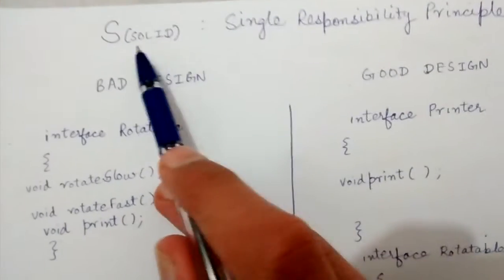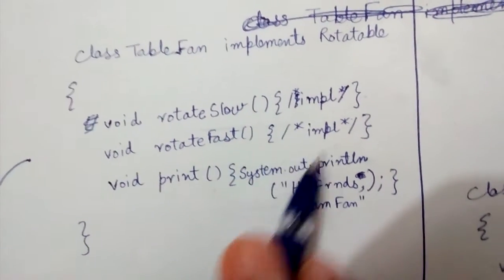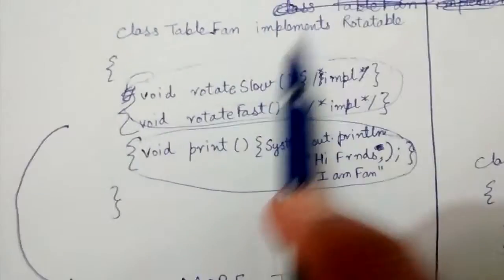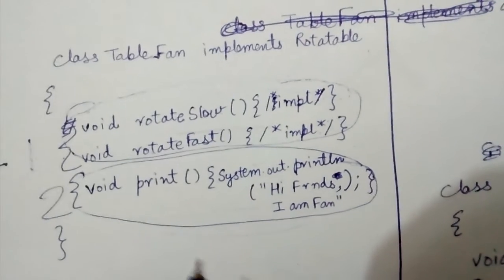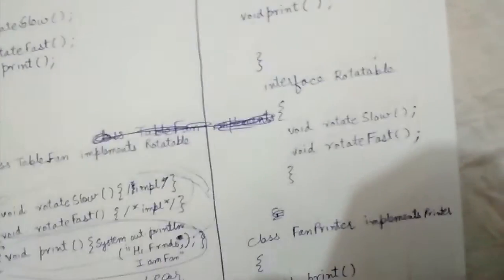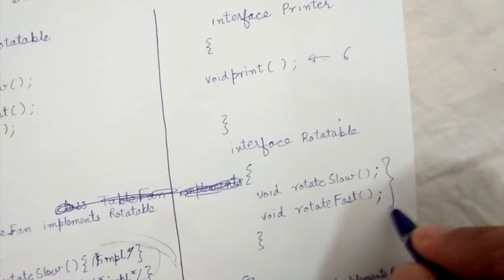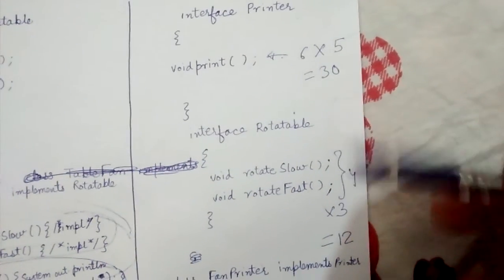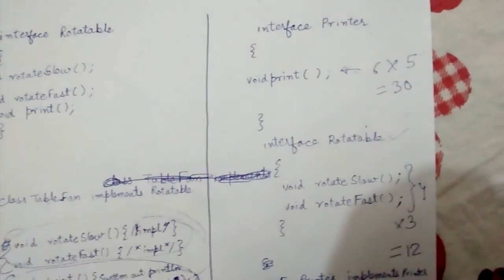Single responsibility principle SOLID